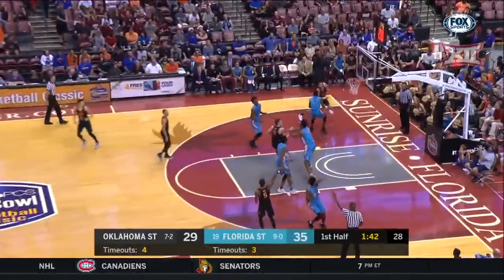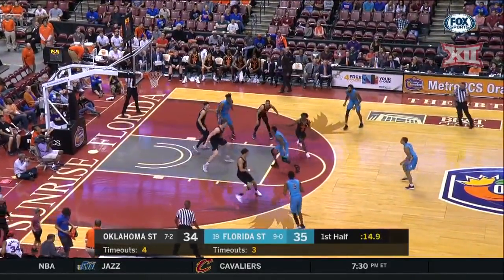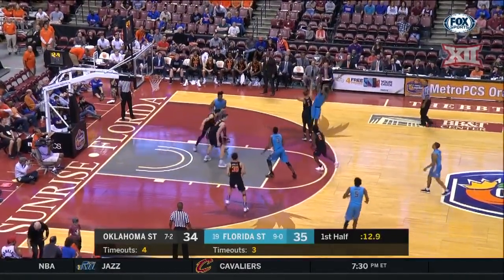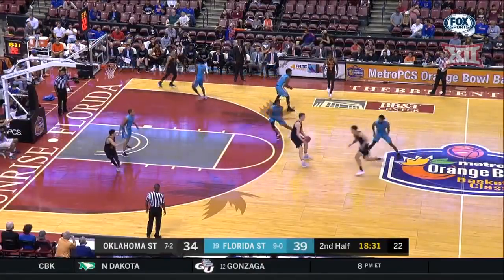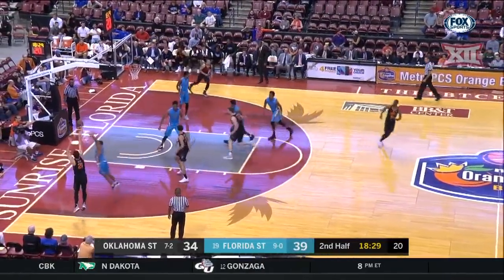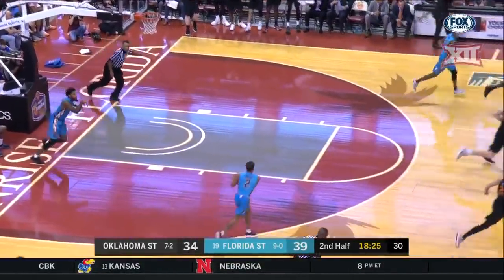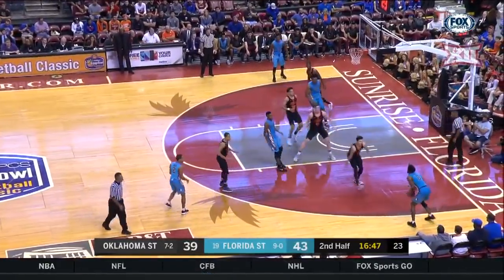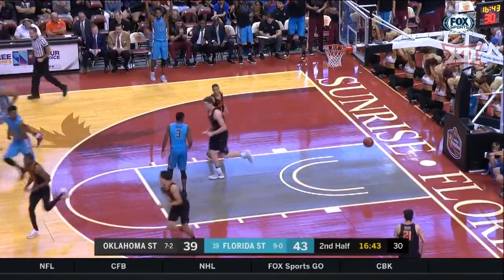Oklahoma State vs Florida State Men's Basketball Highlights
Oklahoma State Cowboys defeat ranked Florida State Seminoles, 71 to 70.